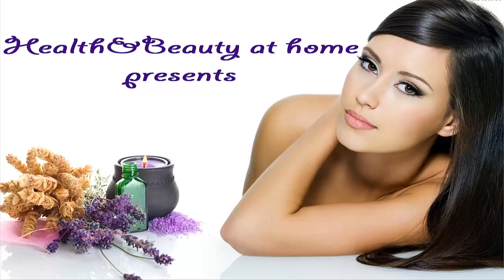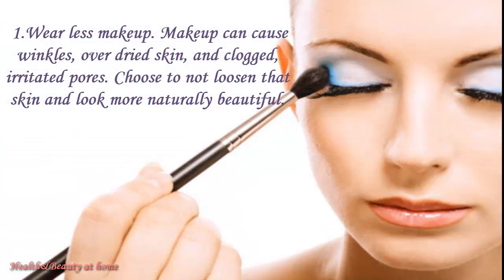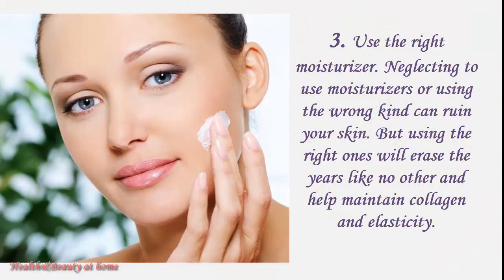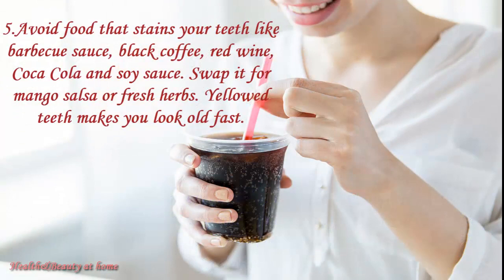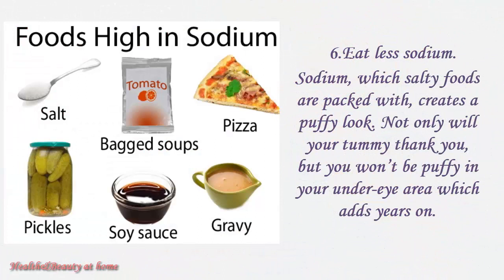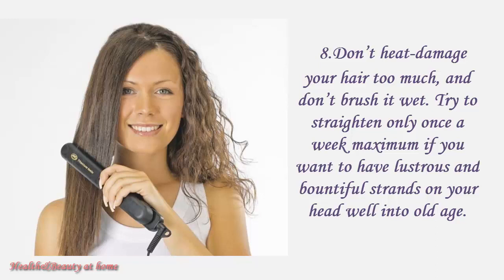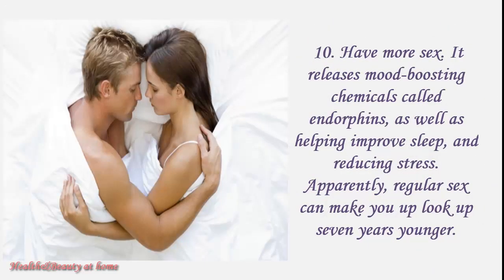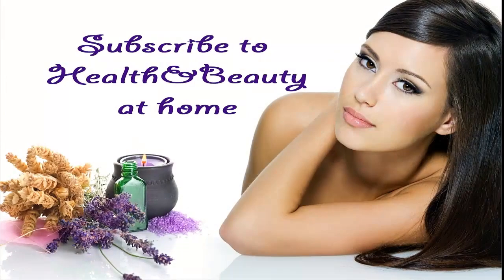10 Everyday Habits That Can Help You Look Younger